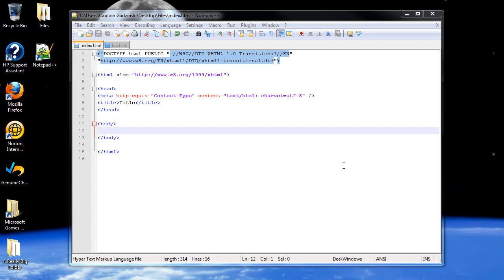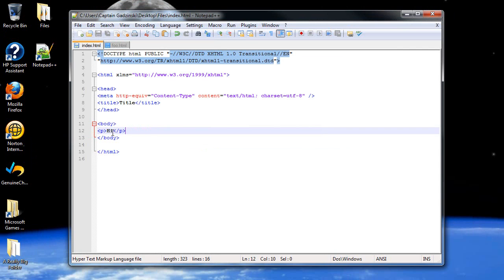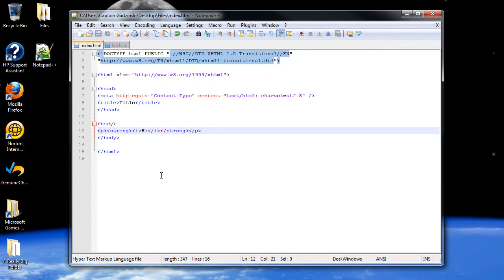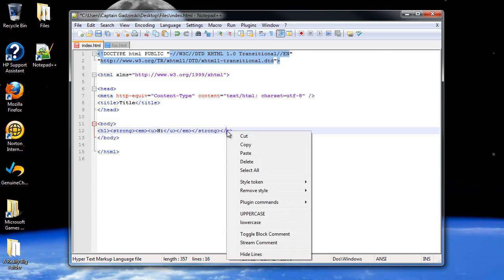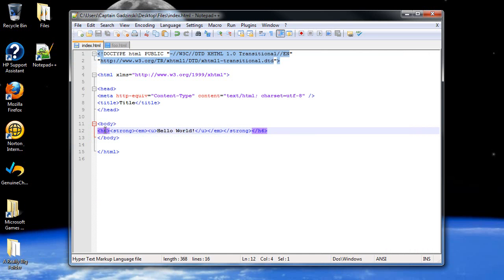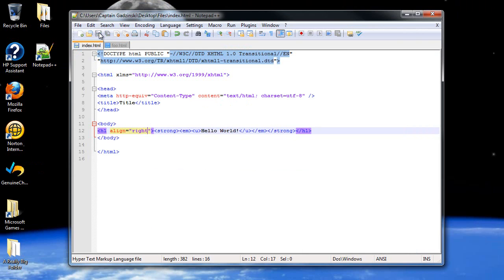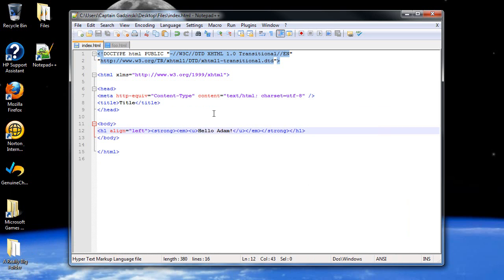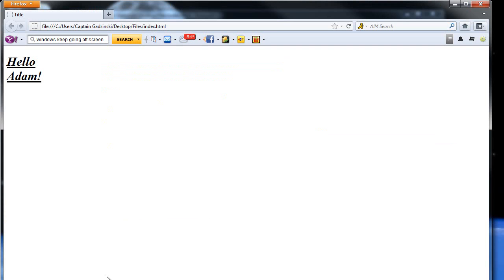XHTML Tutorial 2 - Basic Text Formatting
In this tutorial, we are going to cover a few common tags used in formatting text.